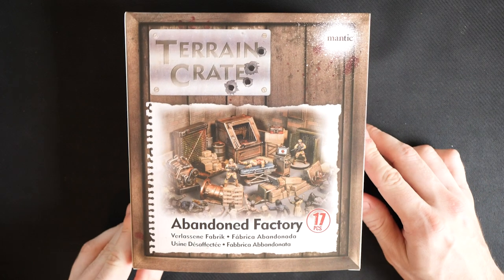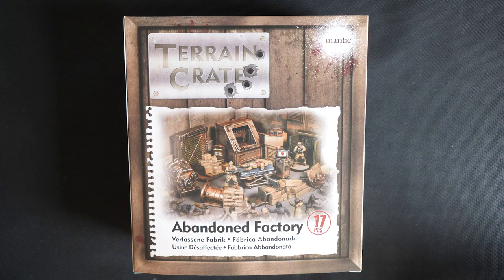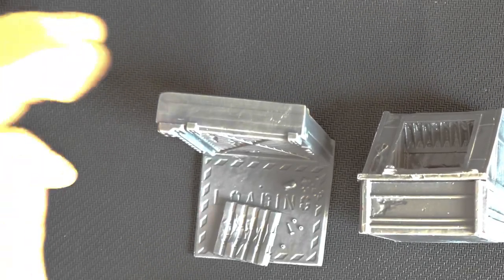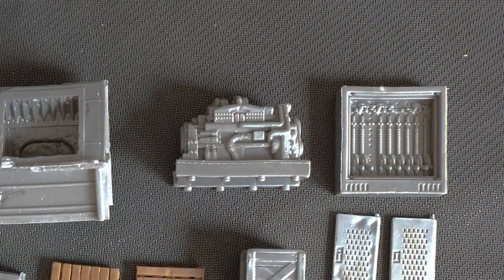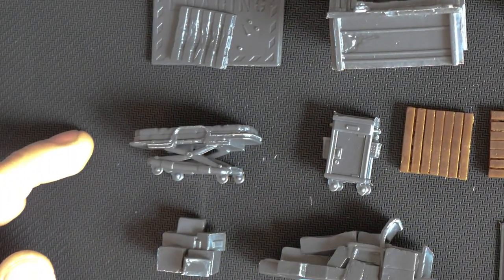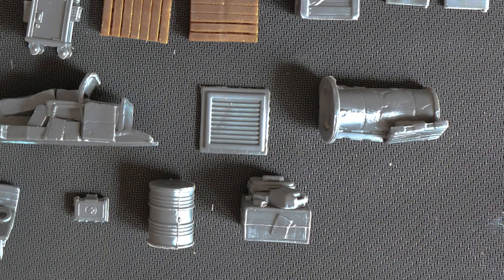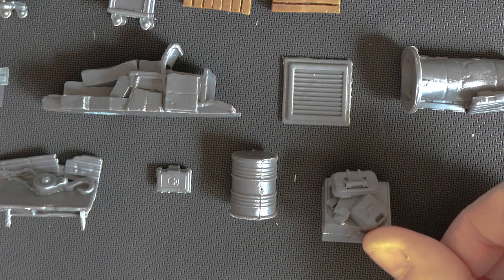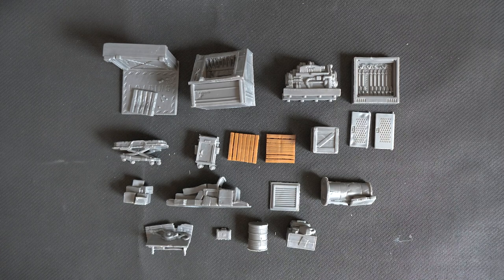Terrain Crate - Abandoned Factory Unboxing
Join Matt as he quickly shows you everything you can find in the Abandoned Factory Terrain Crate Box!